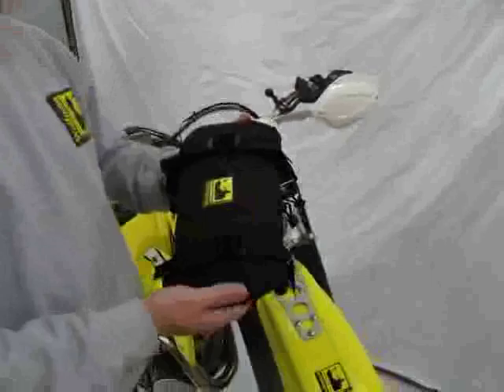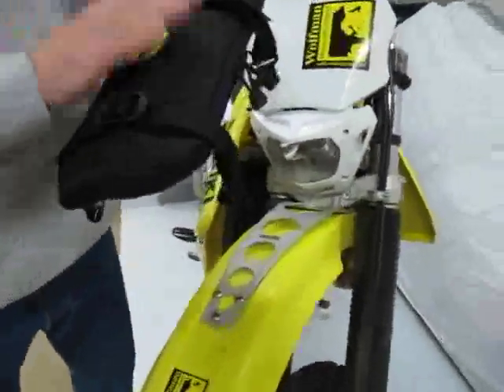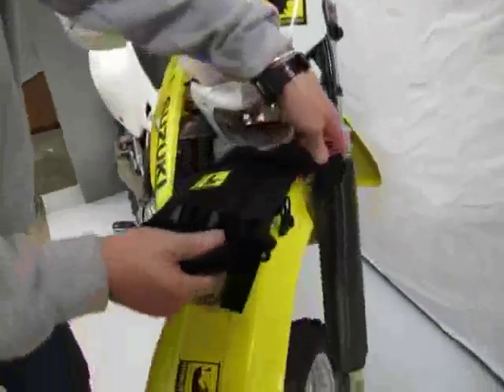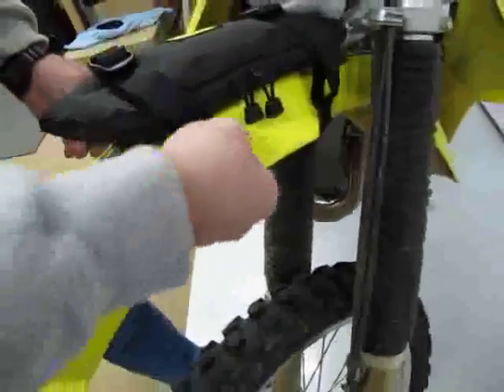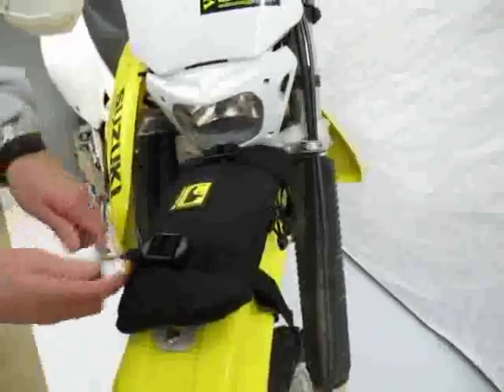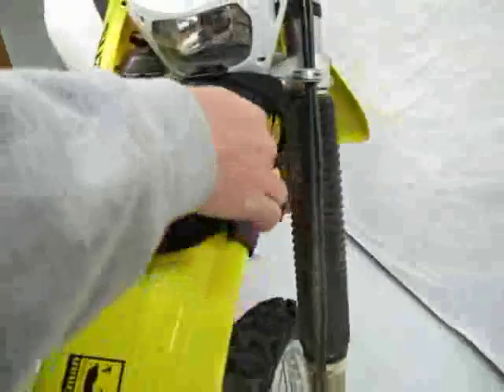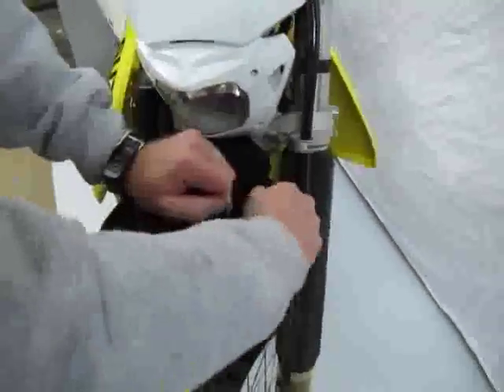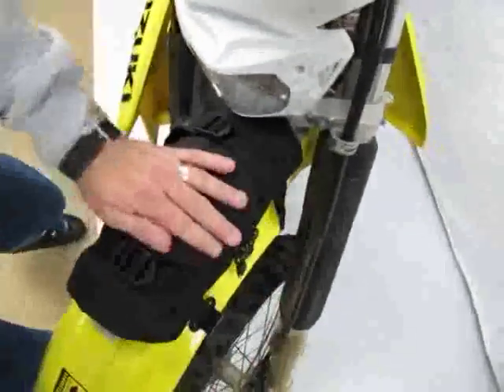Enduro Fender Bag Mounting Instructions